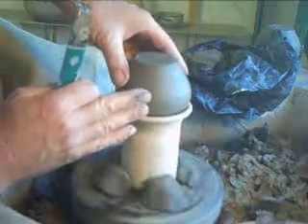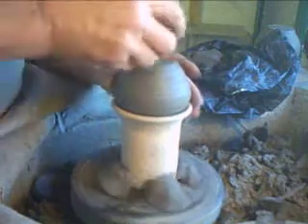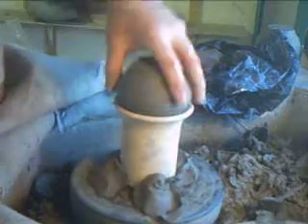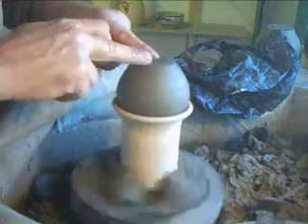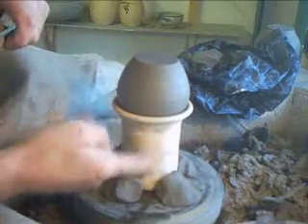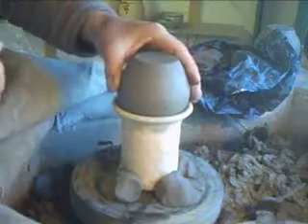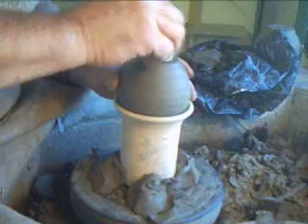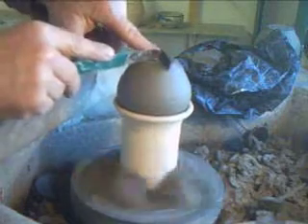SIMON LEACH - quick trimming some budvases